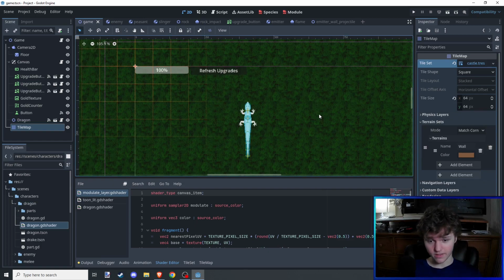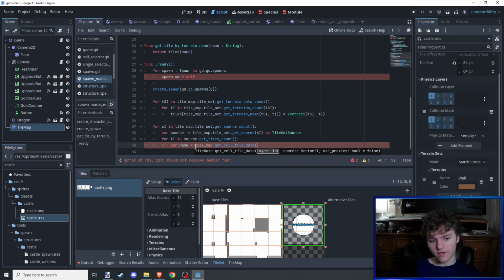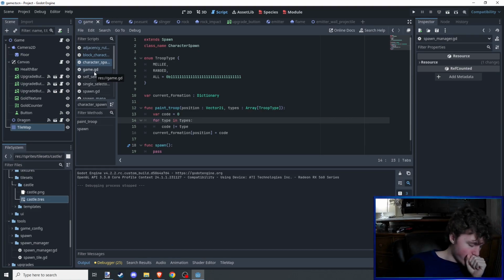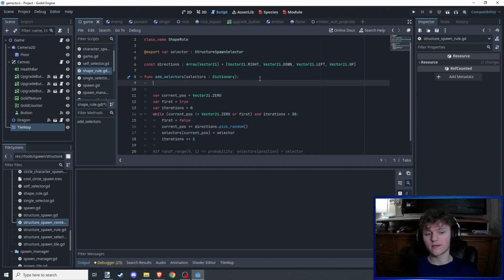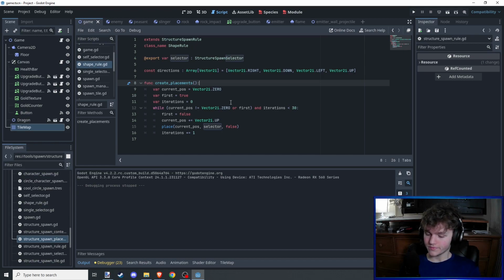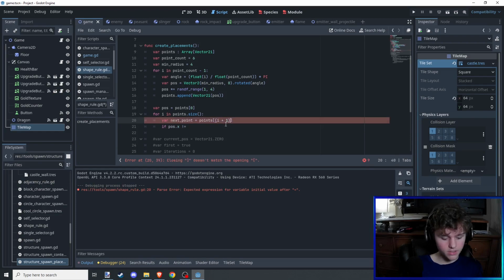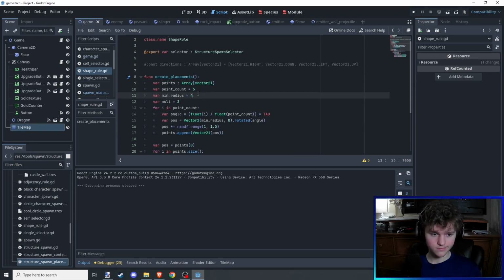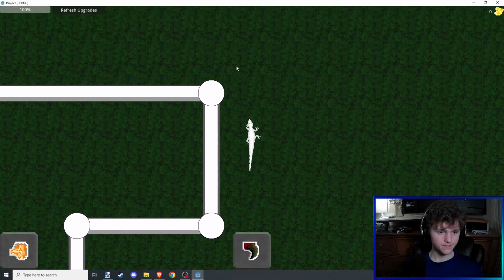More Procedural Structures - Dragon Game Day 18